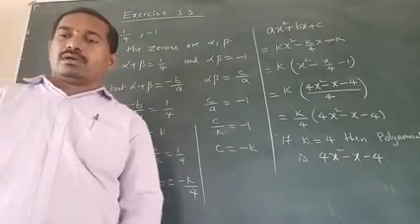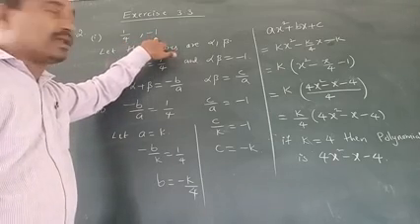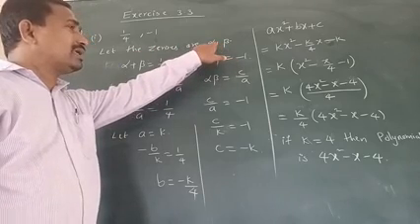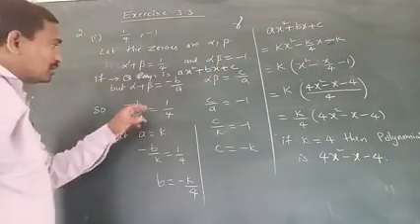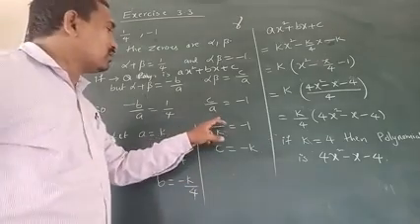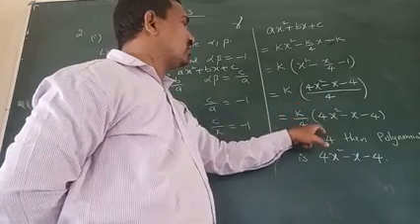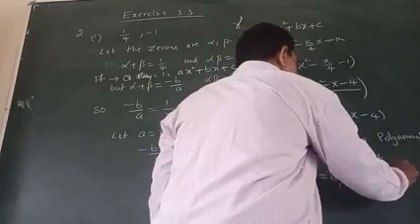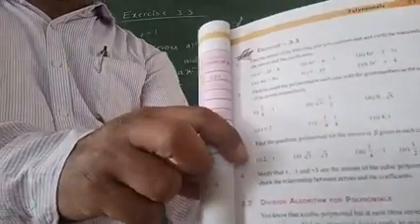10 Polynomials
Exercise 3.3 Problem 2(i)